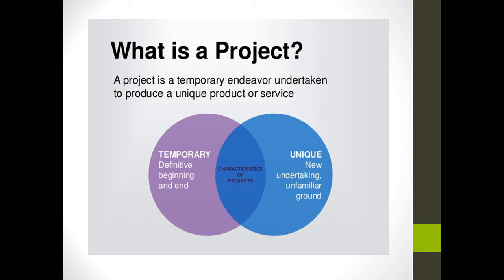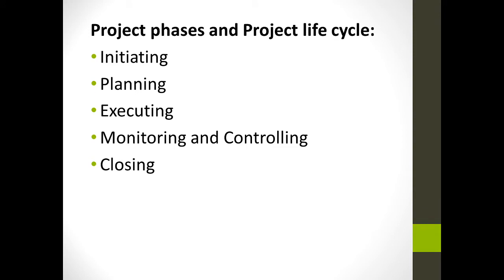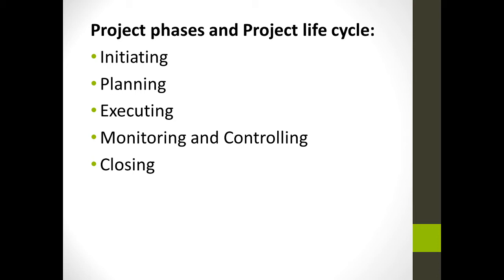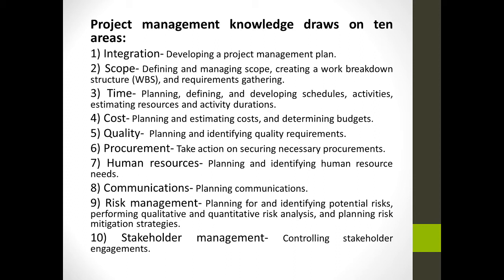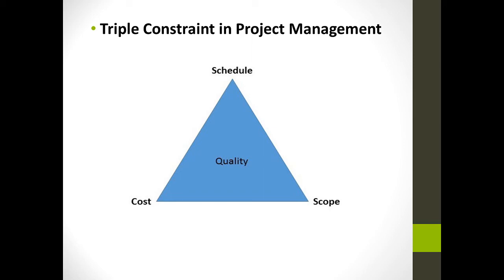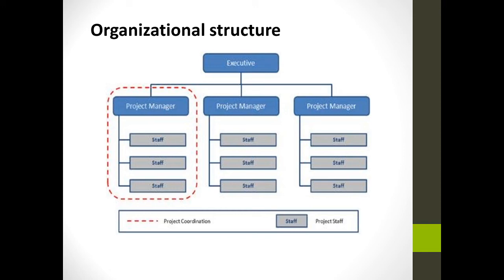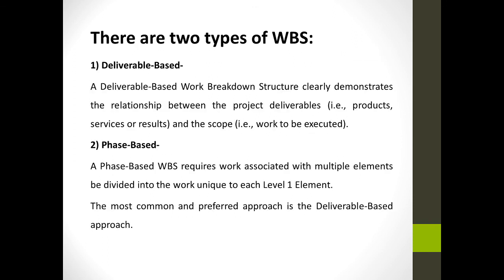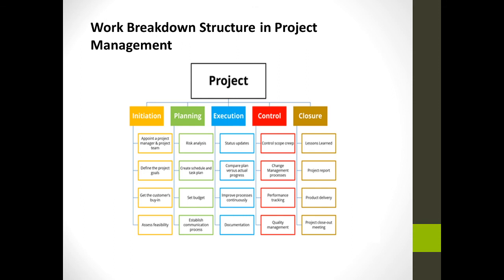SPM Chapter 1